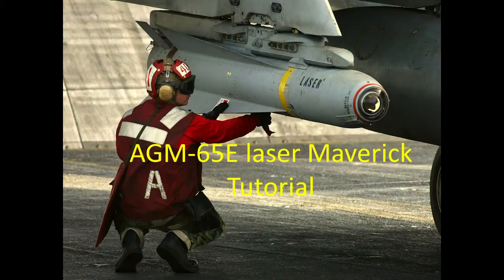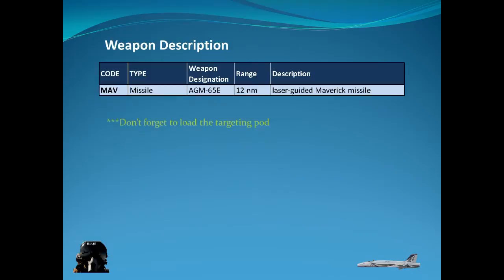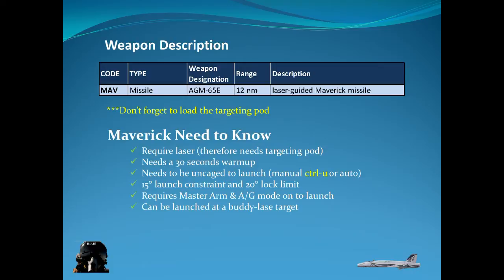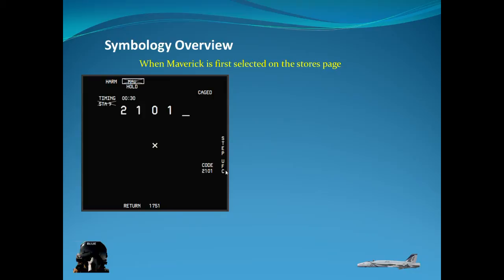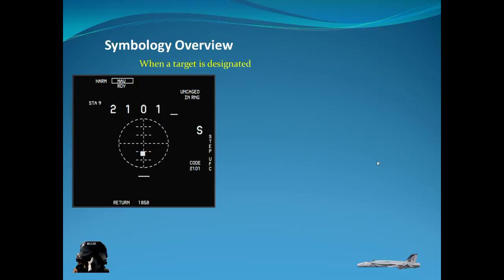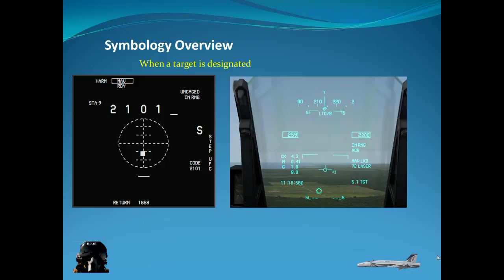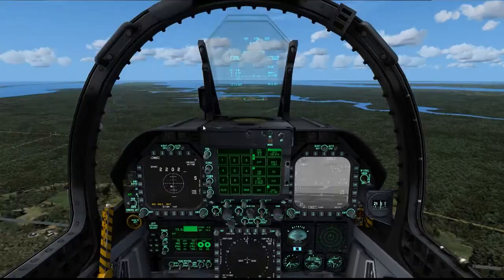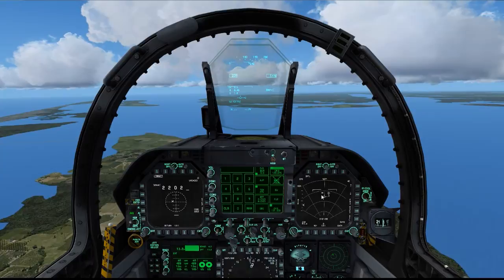VRS Superbug - Laser Guided Maverick Tutorial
This video shows how to use Laser Guided Maverick in the VRS Superbug.  It is assumed that you have already watched the ground targeting video.